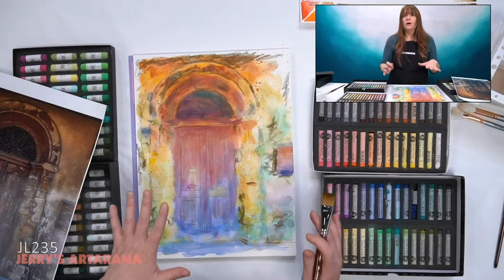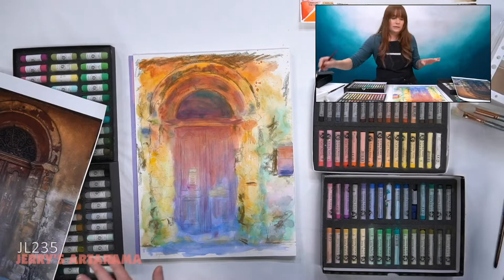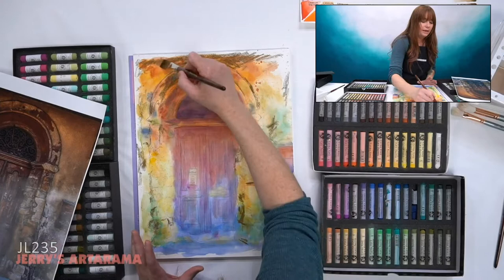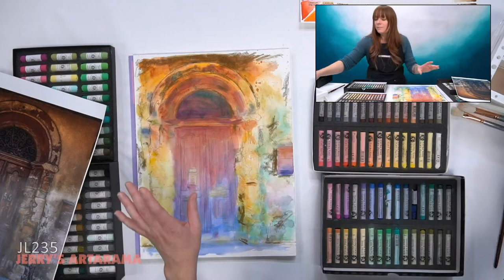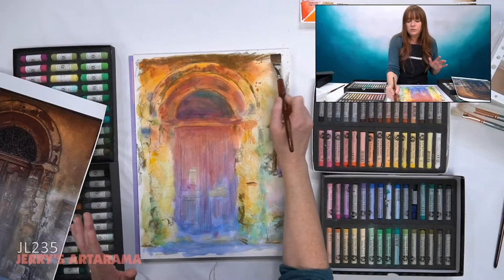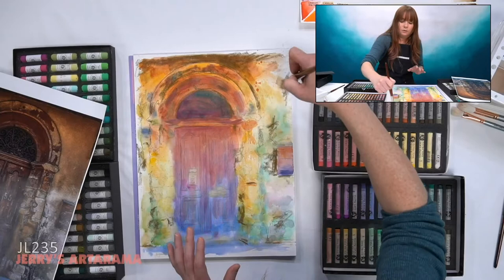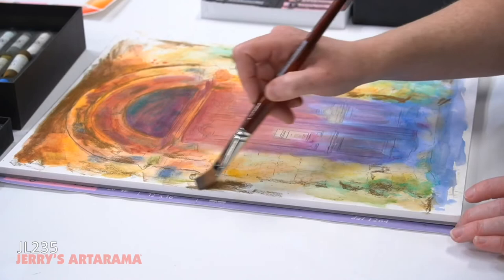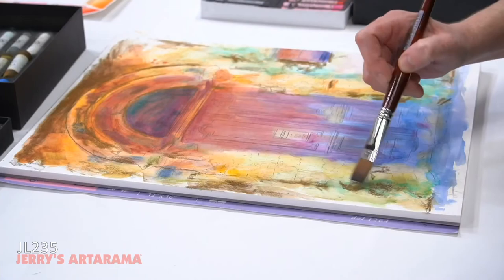Activating Pastels With Water - Clip from Jerry's Live Show JL235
This is a quick look at the Using Pastels Over Watercolors episode from our Jerry's Live show. Watch and learn how to activate pastels with water, whereby you can move the pastel around similarly to paint. You can soften the pastel with a little bit of water. The complete Jerry's Live video on Using Pastels Over Watercolors (JL235) can be viewed

To be part of the regular live art events join us every Tuesday at 5:30pm est. on our Jerry's YouTube and Facebook channels.